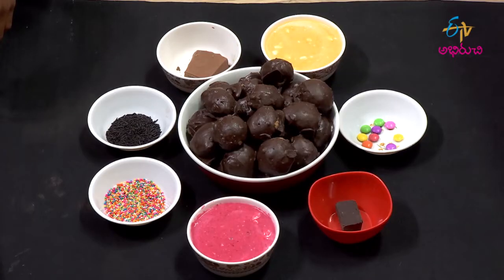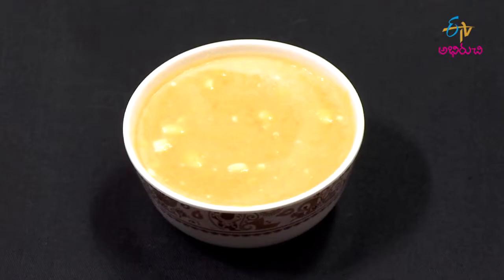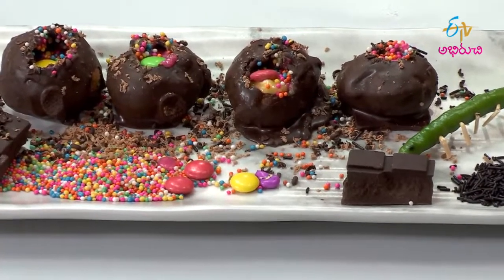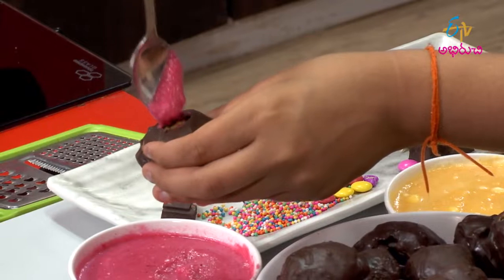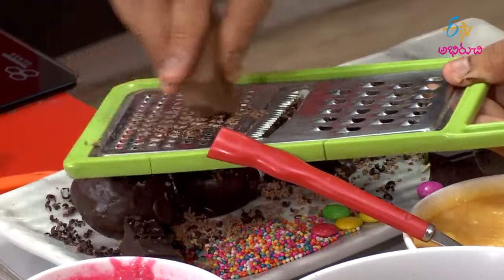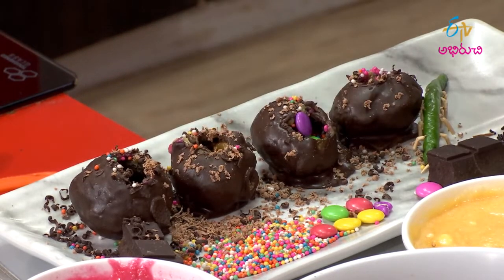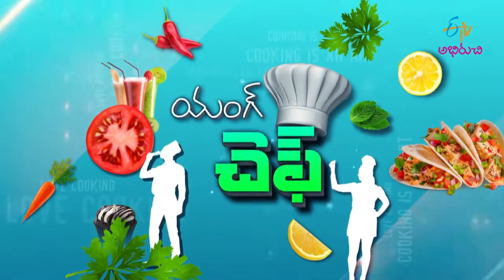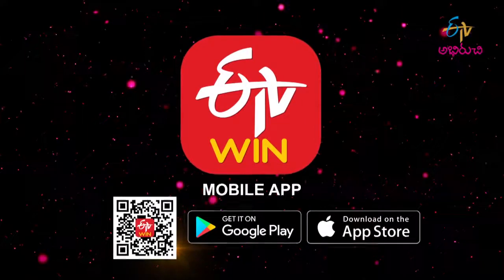Chocolate Golgappa | చాక్లెట్ గొల్గప్ప తయారీ విధానం | Quick Recipes | ETV Abhiruchi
చాక్లెట్ గొల్గప్ప తయారీ విధానం